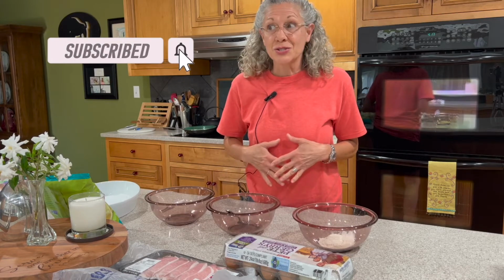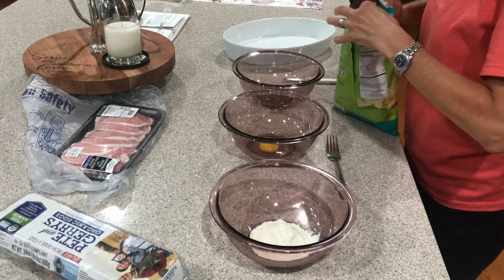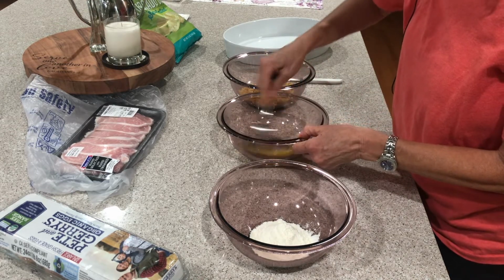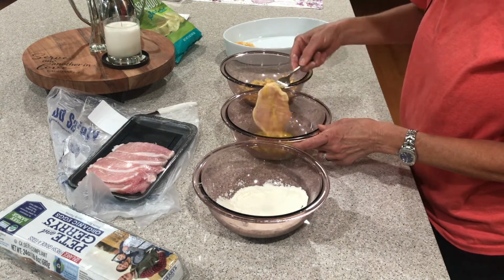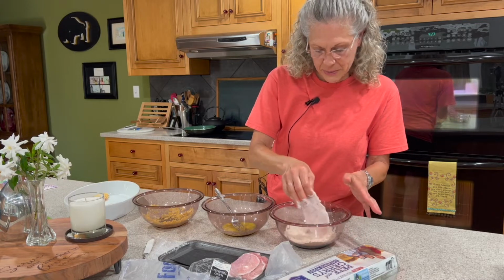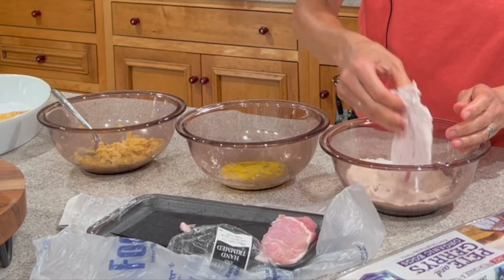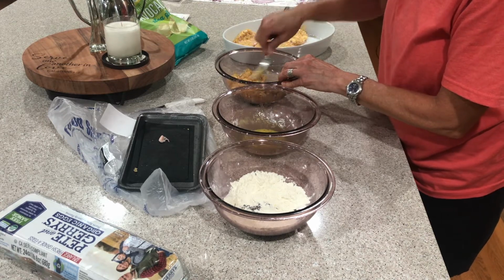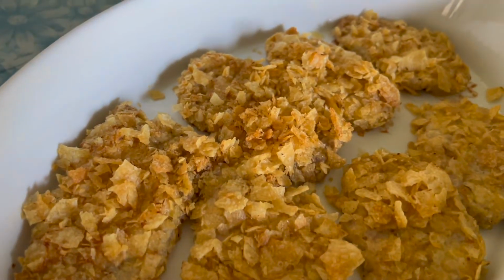Potato Chip Crusted Pork Chops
1 c potato chips, crushed to crumbs
2 Tbsp unbleached plain flour
1 egg, beaten PLUS 1 Tbsp water added to it
6 pork chops of your choice
olive oil for coating pan

Preheat oven to 400°.  Coat baking dish (large enough to fit all pork chops without overlapping them) with olive oil and set aside.  In three separate bowl, place the crushed potato chips in one, the flour in another and the beaten egg and water mixture in the last.  One at a time, dredge each pork chop with the flour, then the egg, then the potato chips and place on the baking sheet.  Once all the pork chops are coated and on the pan, place pan in the 400° preheated oven and bake for about 40 minutes or until pork chops are cooked throughout.  Thinner chops will require less cooking time while thicker ones might take longer.  No need to flip these over while baking unless you just want to (you risk knocking of the precious coating; you’ve been warned! 😄).  Enjoy!